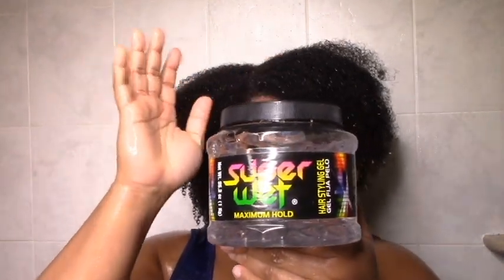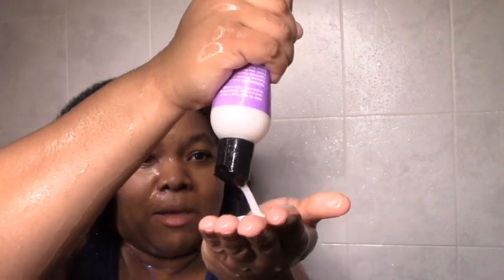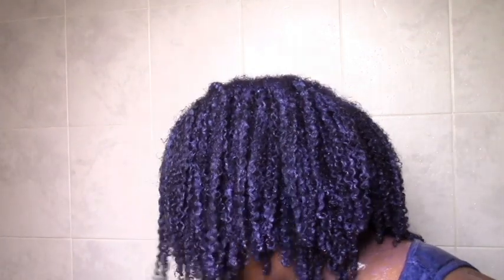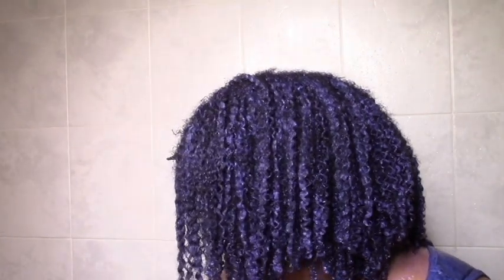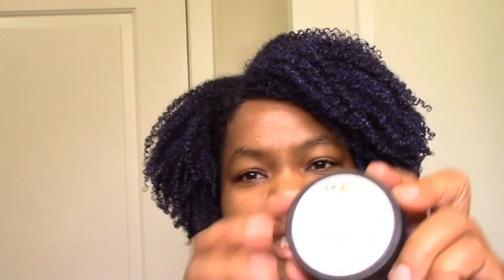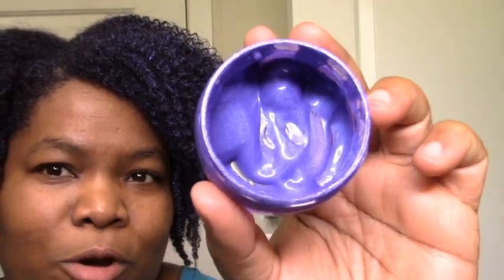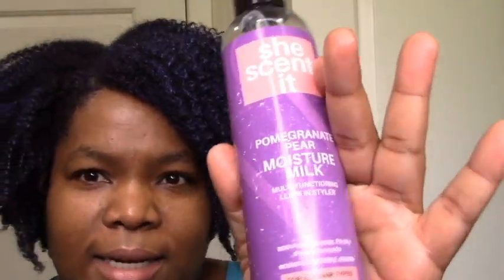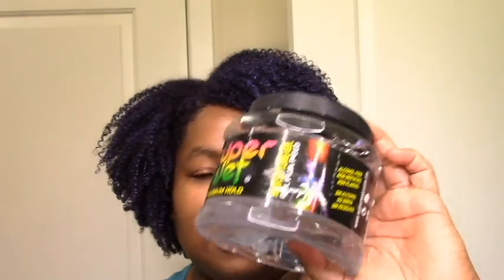Natural Hair Guide to Hair COLOR WAX & PAINT! Pros, Cons, Tips, Cautions with DEMO!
My FIRST TIME trying hair color!! I thoroughly enjoyed making this video (and having purple hair)! If you are planning to try Wax / Paint hair color then this is a MUST SEE! Enjoy!

TriniGirlNatural is all about my natural hair journey and helping others also achieve healthy, beautiful natural hair! Thanks for joining me and sharing your journey with me as well 😊. All are welcome. Let's do this together as a community! Xoxo